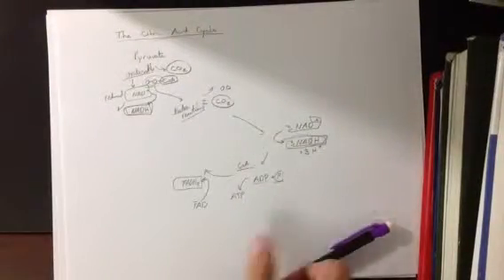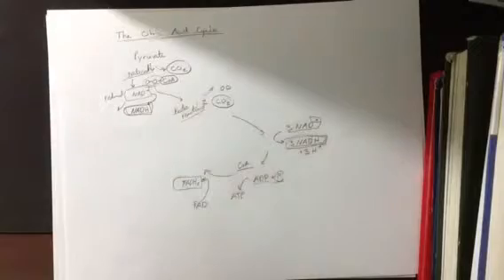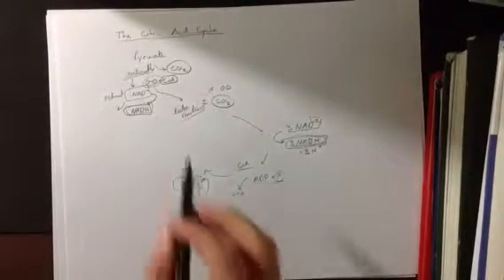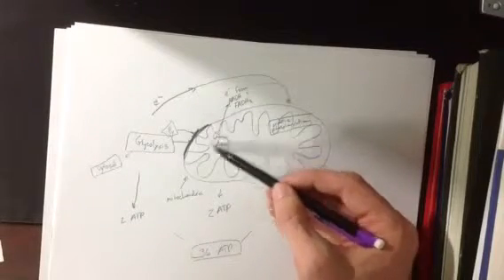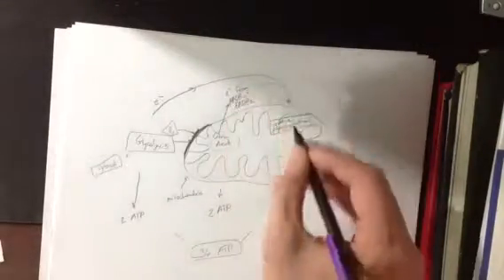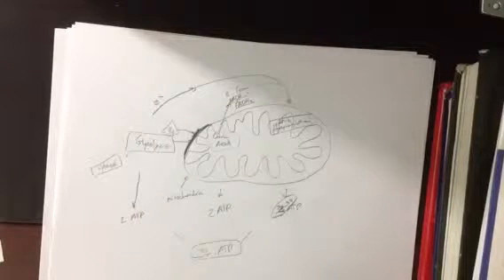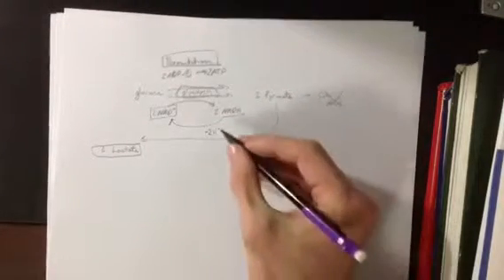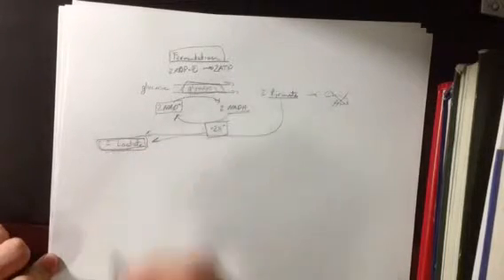Cellular Respiration Project